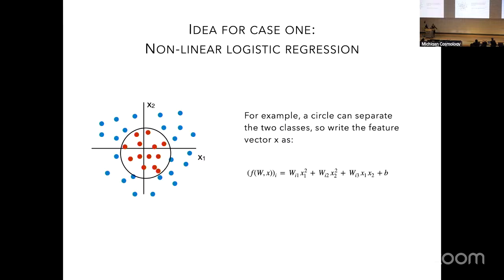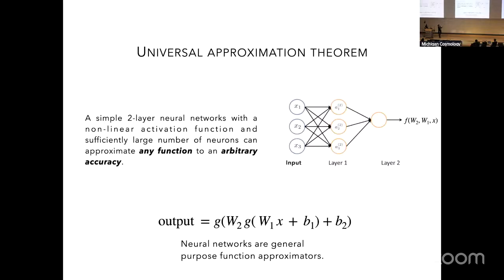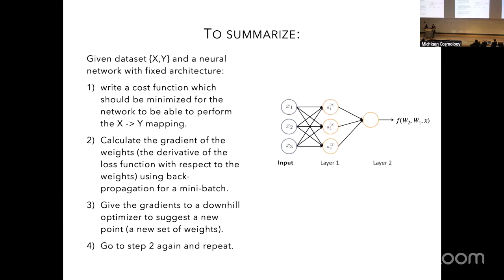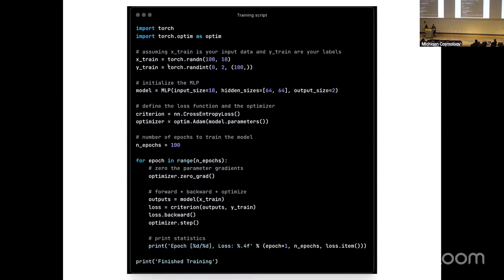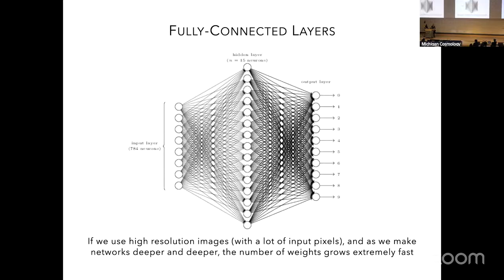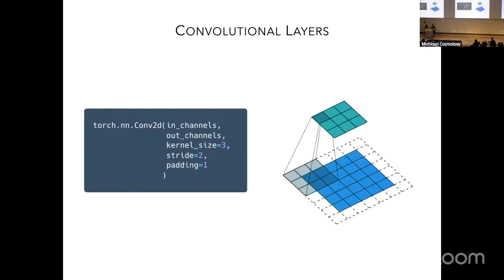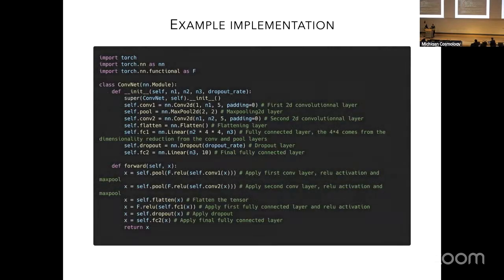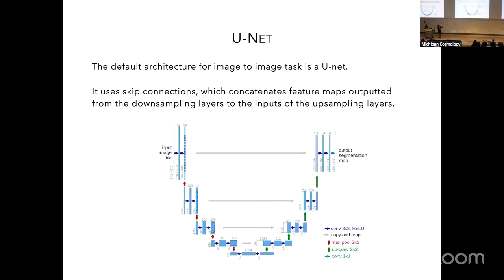Uncertainty quantification, BNNs, flows — Laurence Perreault-Levasseur (2/4)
Lecture by Laurence Perreault-Levasseur given at the Michigan Cosmology Summer School 2025.